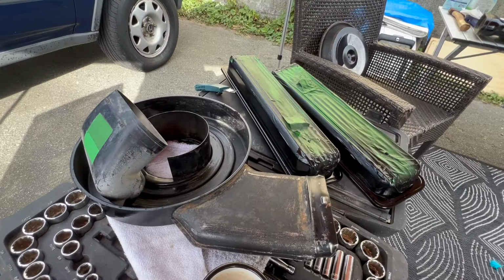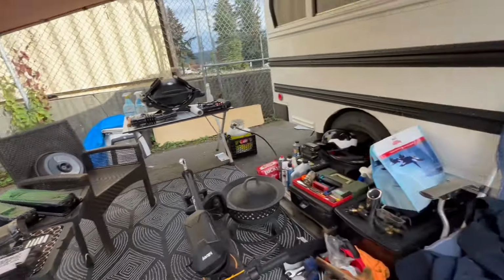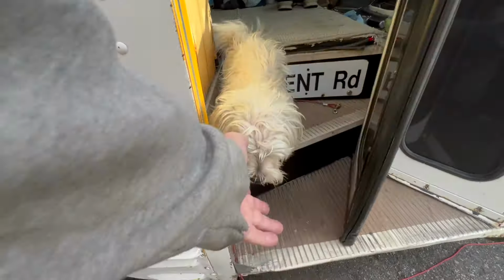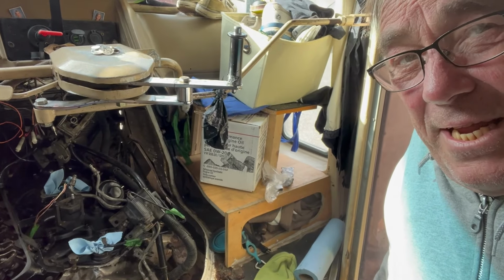WHAT IS VANLIFE LIKE? : Old Van Dwellers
Another gathering of the ODD COUPLE, for your viewing pleasure, lol